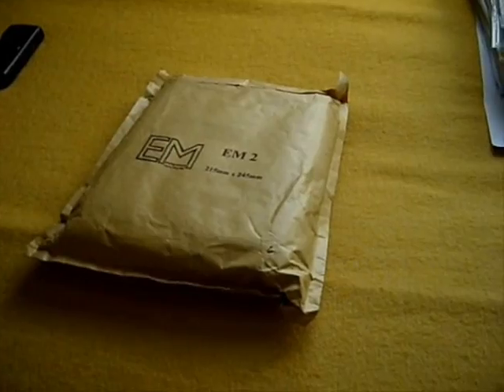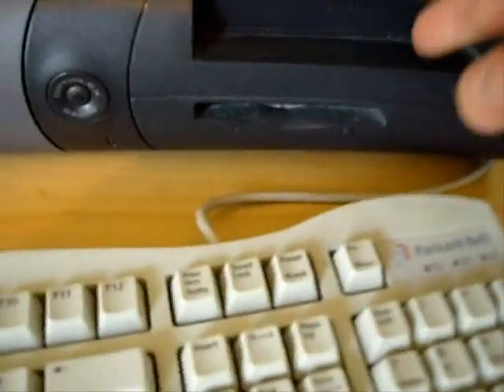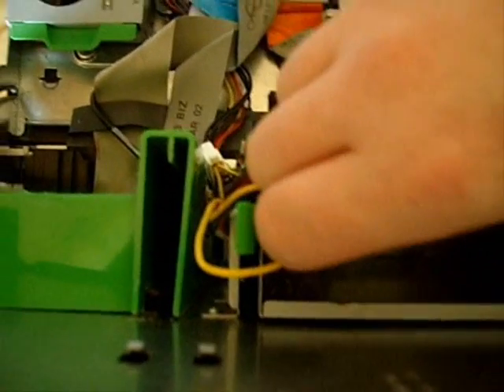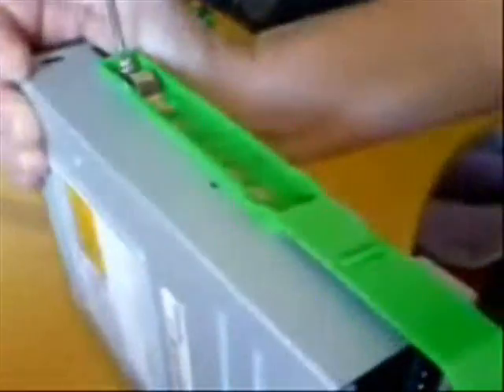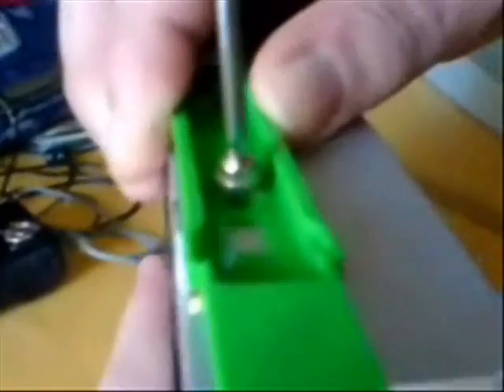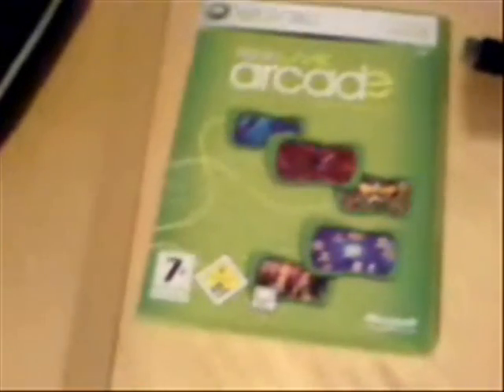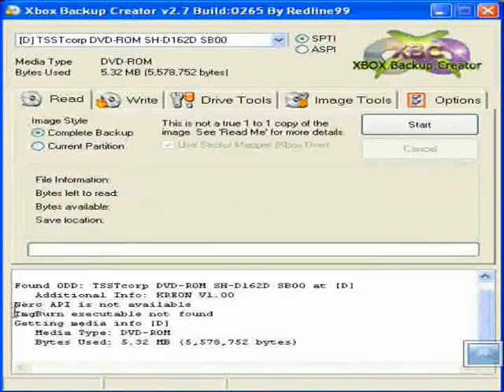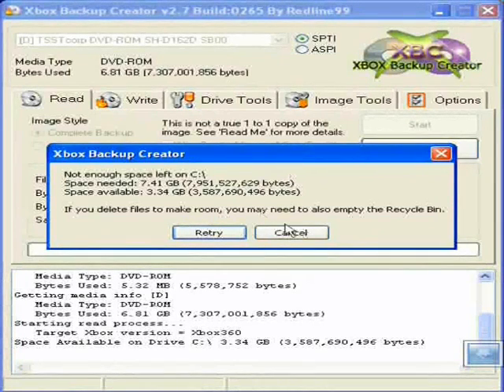How to Backup Xbox 360 Games [Part 1]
Kool everybody, this is a one of a 2 part seres on how to backup and burn xbox 360 games.

I bought the Samsung DVD DRIVE SH-D162D SH-D162C inc Kreon V1.0 DVD drive off ebay for about £21 inc P+P from:

I used Xbox Backup creator 3.7 however i beleve that there is a newer one.
So just Google it.

I DO NOT ENCOURAGE PIRACY.
USE THIS TUT TO HELP YOU BACKUP YOUR OWN GAMES BECASUE IF YOUR NEW £40 GAME GETS SCRATCHES YOUD WANT A BACKUP.